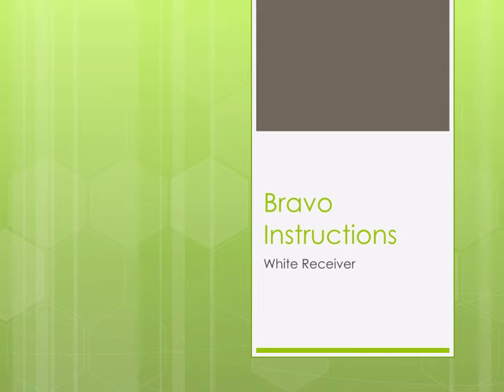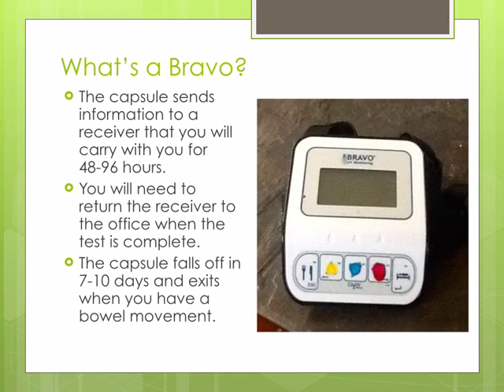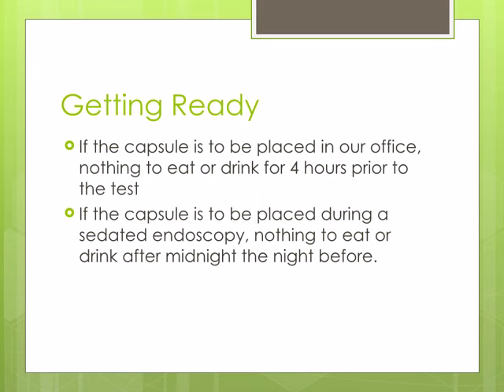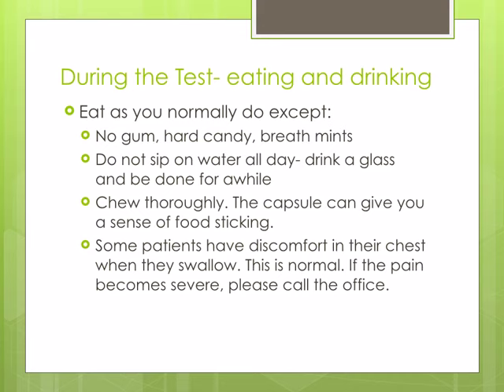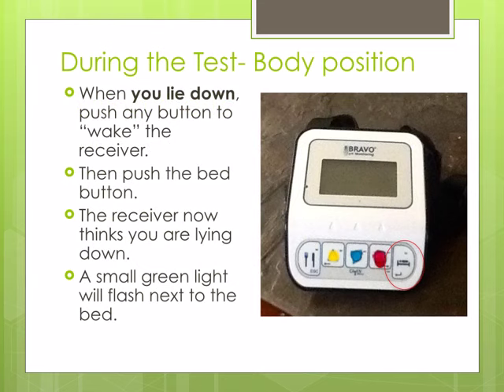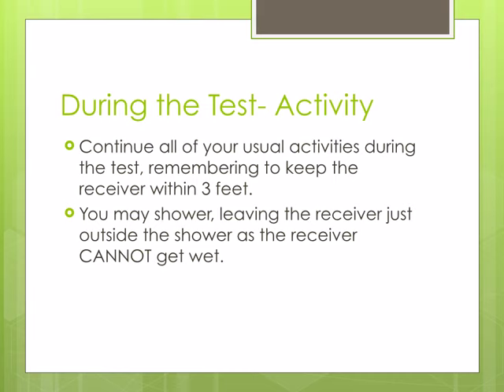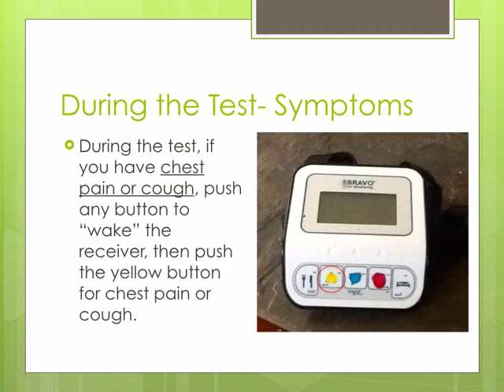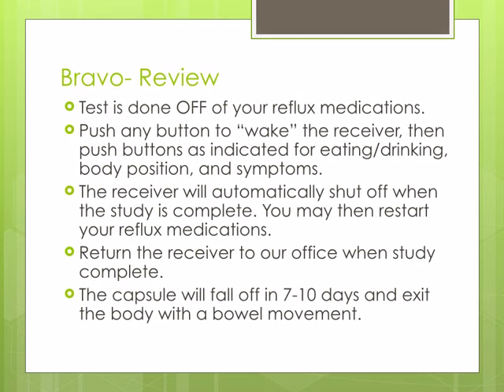Bravo Capsule Esophageal pH Test - White Receiver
The Bravo Capsule Esophageal pH Test measures and records the level of acidity (pH) in your esophagus. The capsule sends this information to a receiver. This video instructs patients how to use the white receiver. For more information about the Bravo test,